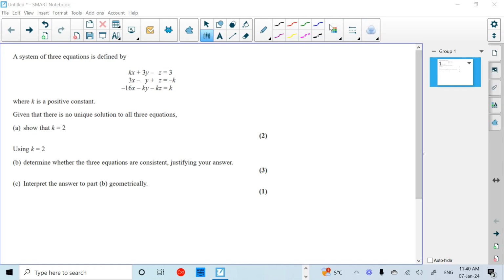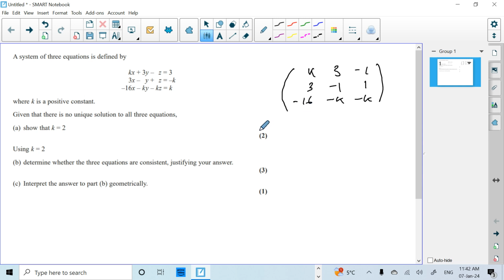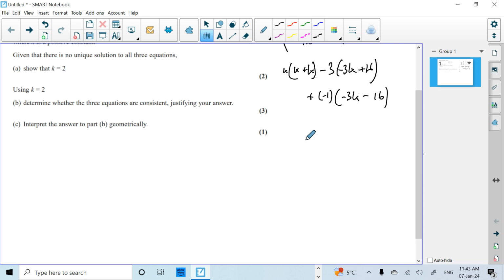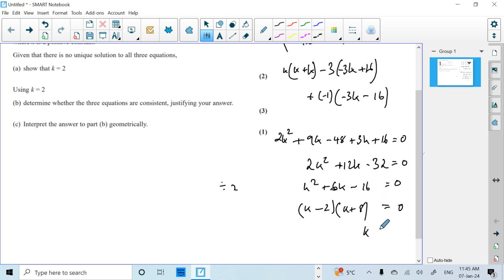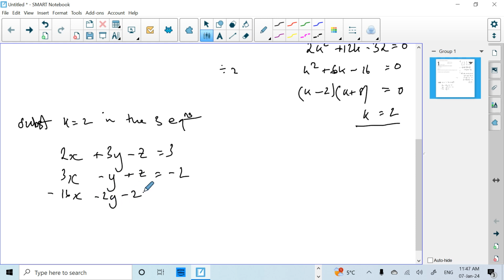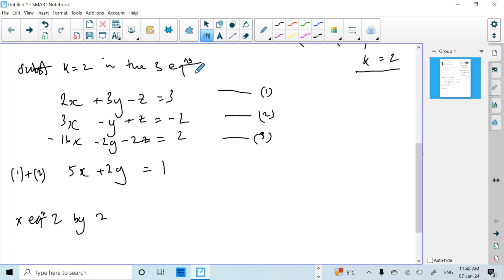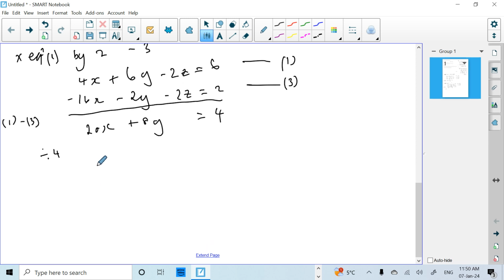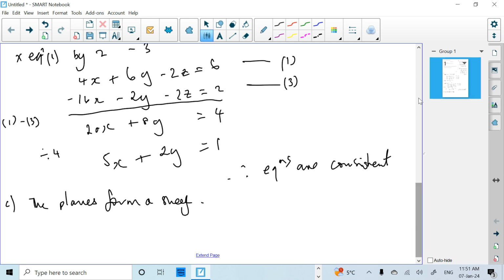A/AS level further maths - matrices (2) - exam question - system of equations.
A/AS level further maths - matrices(2) exam question - system of equations. The equations must have a determinant of 0.  I multiply the matrix and simplify it to find the positive factor, then solve it simultaneously (eliminating variable z) to establish proof of consistency. Geometrically, the shape forms a sheaf.